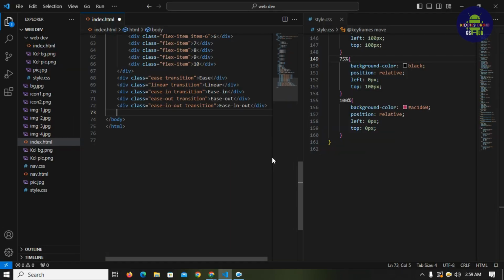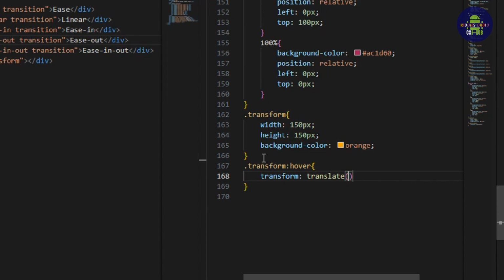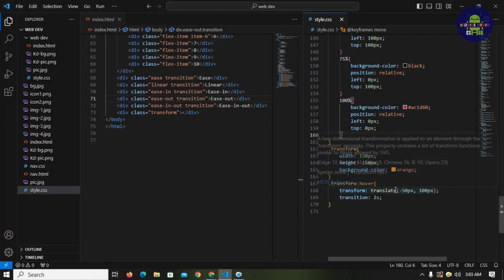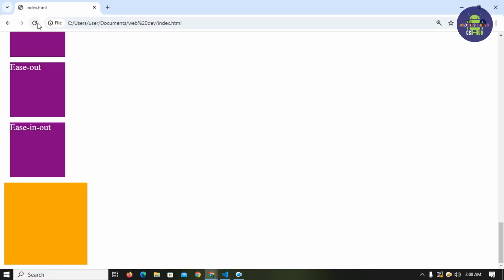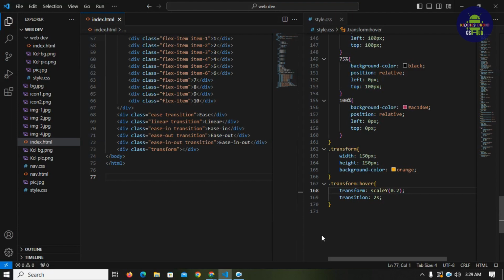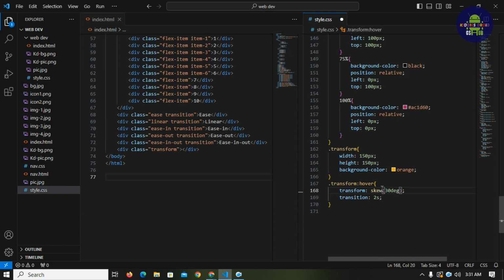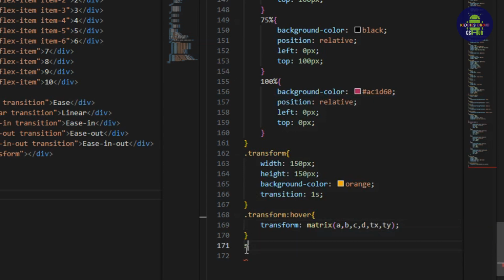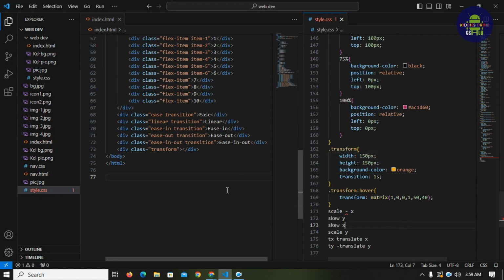CSS Tutorial for Beginners 15 - CSS 2D TRANSFORM (Part 15/17)